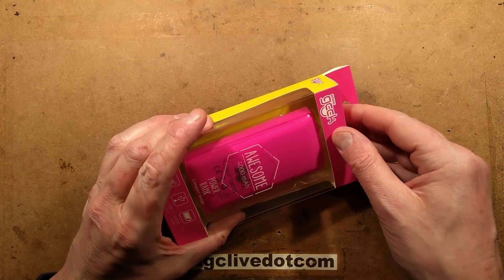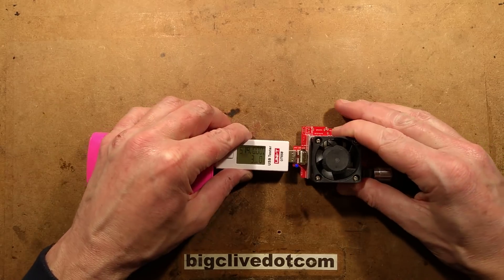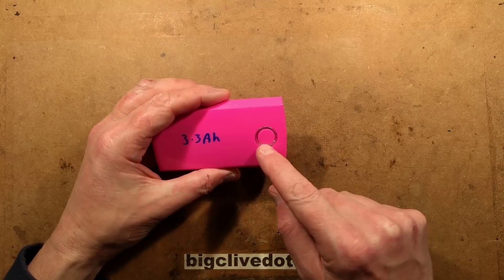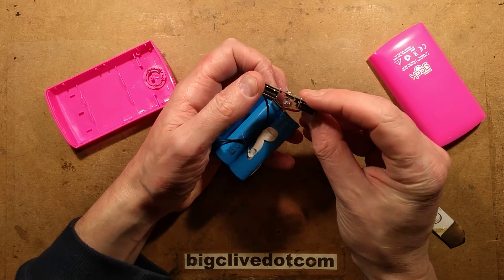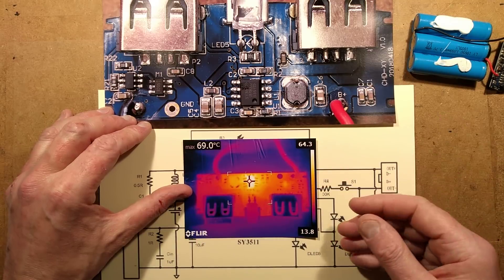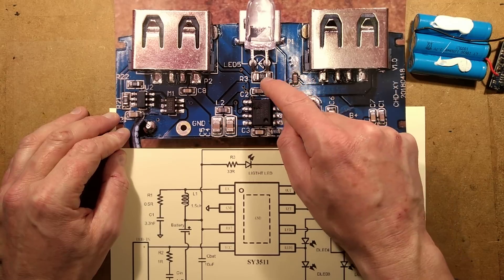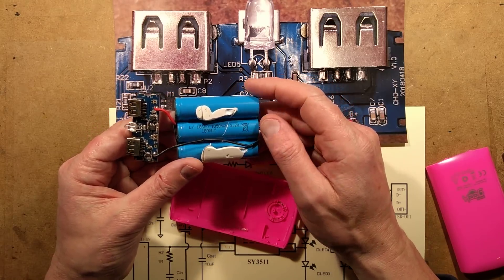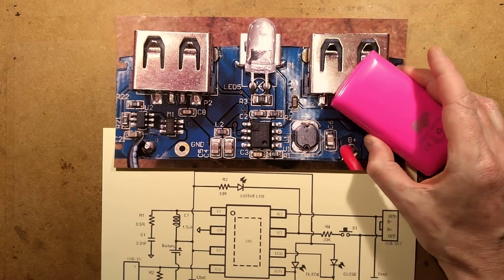Inside Poundlands 4000mAh Power Geek power bank.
Right, let's get straight to the point here.  We're talking Poundland mAh which aren't quite as big as a real mAh, but aside from that this power bank is actually really quite cool and VERY hackable.  (With room for naughty circuitry if desired.)